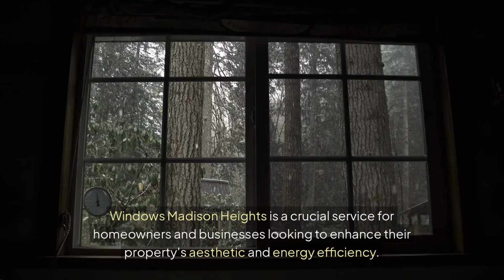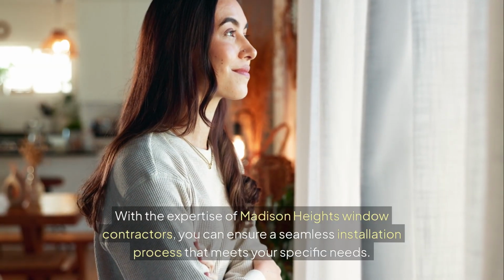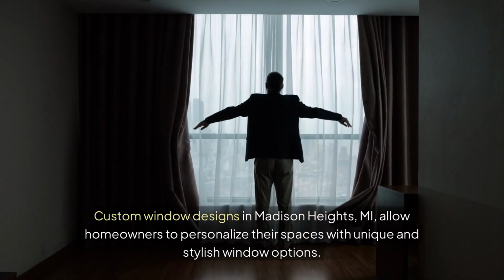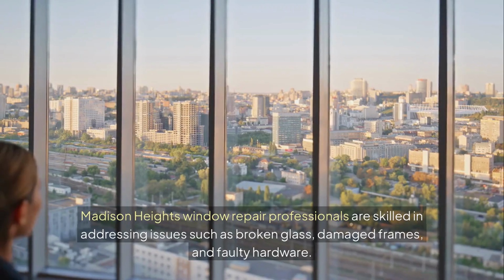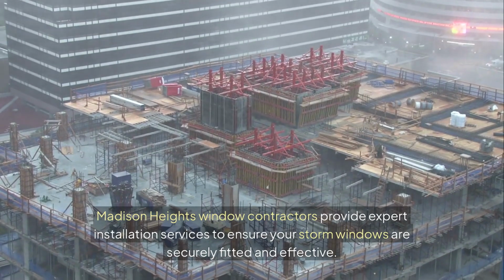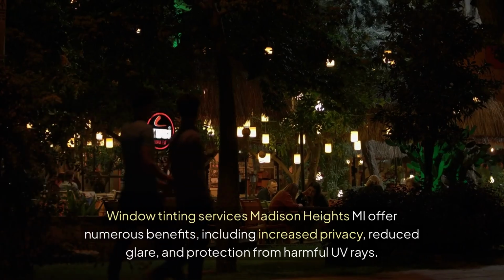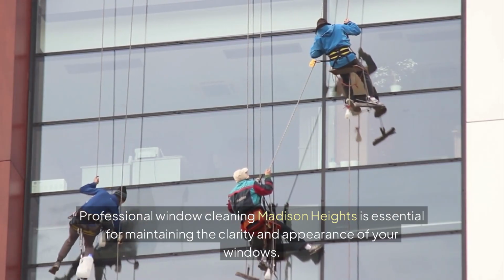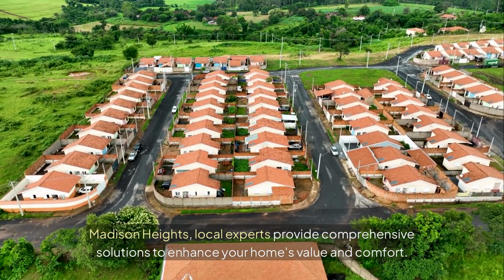Windows Madison Heights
Windows Madison Heights is a crucial service for homeowners and businesses looking to enhance their property's aesthetic and energy efficiency. Madison Heights window installation services offer a wide range of options, including vinyl windows, double-hung windows, bay windows, and casement windows. With the expertise of Madison Heights window contractors, you can ensure a seamless installation process that meets your specific needs.

Energy-efficient windows Madison Heights are essential for reducing energy costs and improving indoor comfort. By choosing energy-efficient windows, residents can enjoy lower utility bills and a more sustainable home environment. Madison Heights vinyl window experts provide top-notch services to ensure your windows are both stylish and functional, contributing to a greener future.

Custom window designs in Madison Heights, MI, allow homeowners to personalize their spaces with unique and stylish window options. Whether you're looking for bay window specialists in Madison Heights or casement window services Madison Heights MI, local window suppliers Madison Heights offer a variety of designs to match your home's architecture and personal taste.

Window repair is a vital service for maintaining the integrity and appearance of your windows. Madison Heights window repair professionals are skilled in addressing issues such as broken glass, damaged frames, and faulty hardware. With window glass repair Madison Heights MI, you can restore your windows to their original condition, ensuring safety and functionality.

Storm window installation in Madison Heights is an excellent way to protect your home from harsh weather conditions. By investing in storm windows, you can safeguard your property against wind, rain, and debris. Madison Heights window contractors provide expert installation services to ensure your storm windows are securely fitted and effective.

Window tinting services Madison Heights MI offer numerous benefits, including increased privacy, reduced glare, and protection from harmful UV rays. By choosing professional window tinting, you can enhance your home's comfort and energy efficiency while maintaining a sleek appearance.

Professional window cleaning Madison Heights is essential for maintaining the clarity and appearance of your windows. Regular cleaning services help remove dirt, grime, and streaks, ensuring your windows look their best and allow maximum natural light into your home.